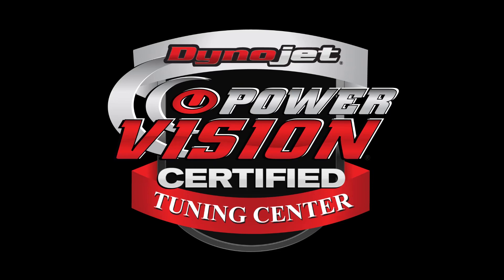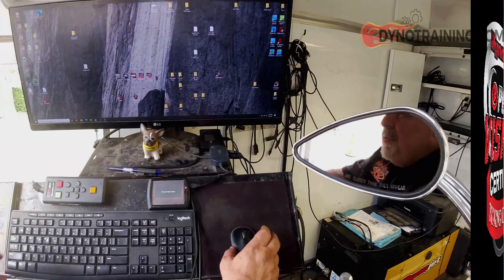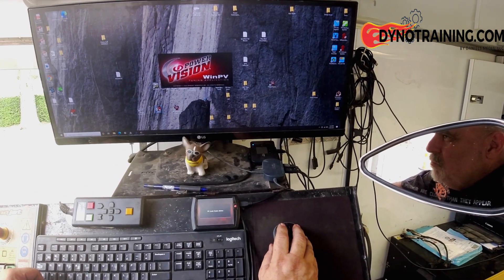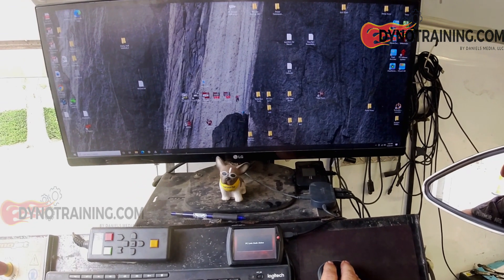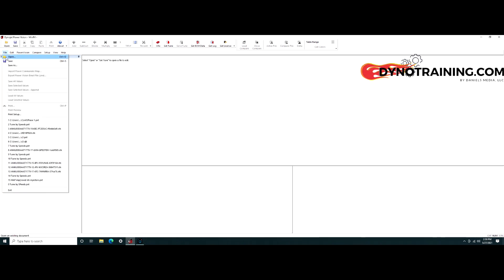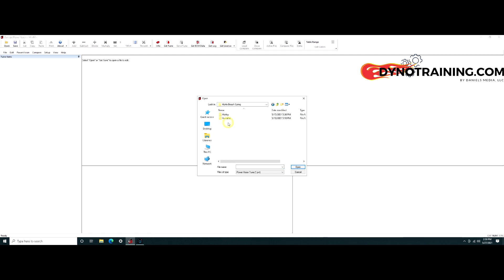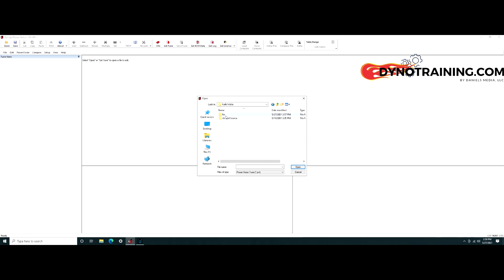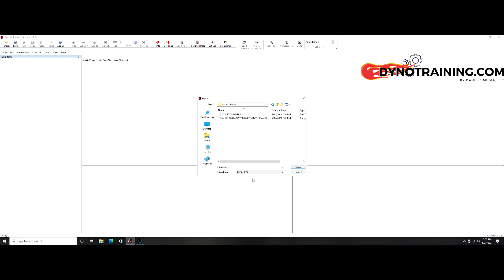How to open a Power Vision (PVOG) stk file with Win PV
I almost always start with the cal that is in the bike when I get it. In most cases, I'm getting a tune license so I will read the stk, then save it to the customer's folder. But even if I'm not getting a tune license, I can still read the stk and open it as the file I will set up to start tuning with.